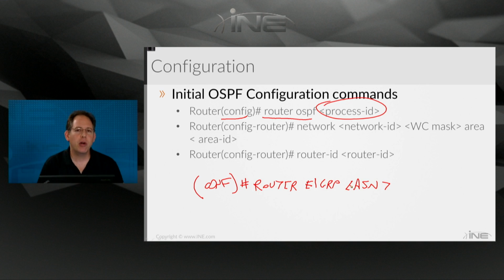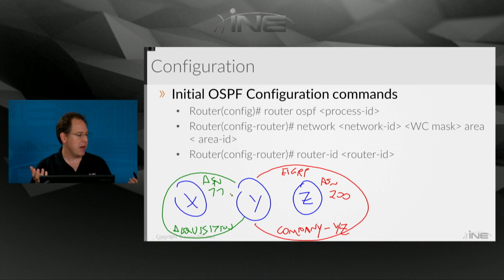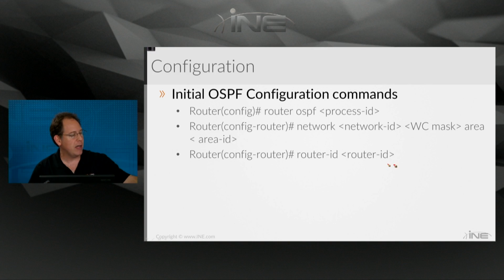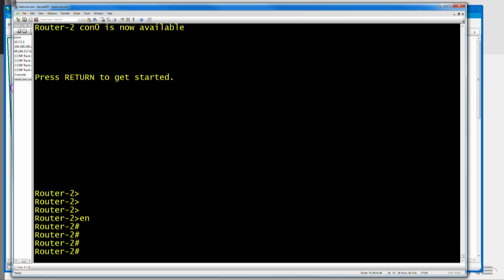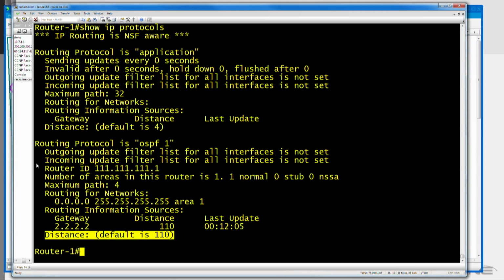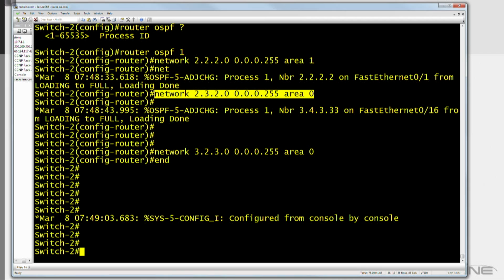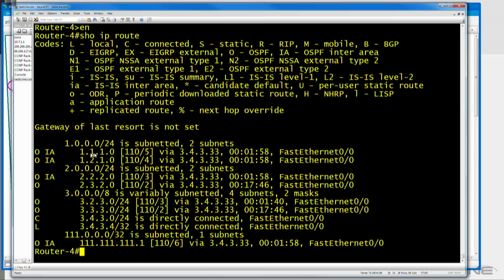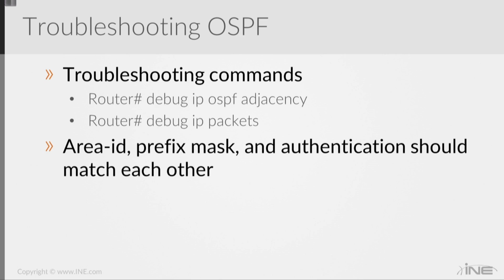11140 4 5 Implementing OSPF OSPF CCNA Routing & Switching Technologies 200 125 v3 0